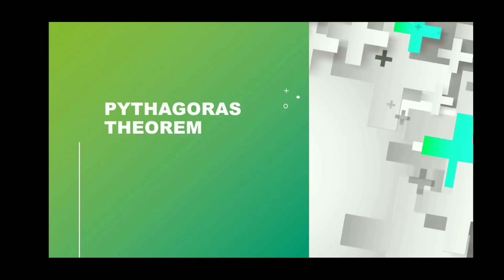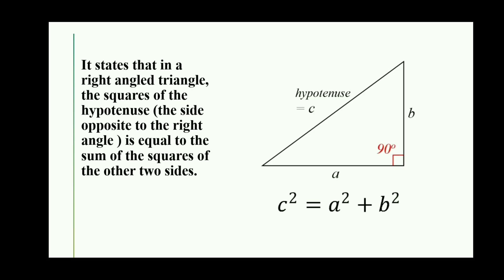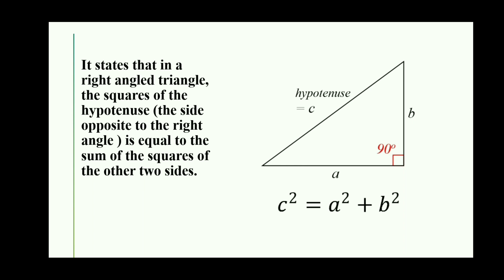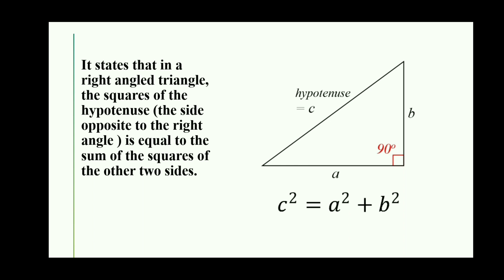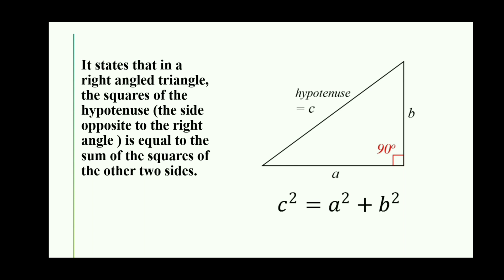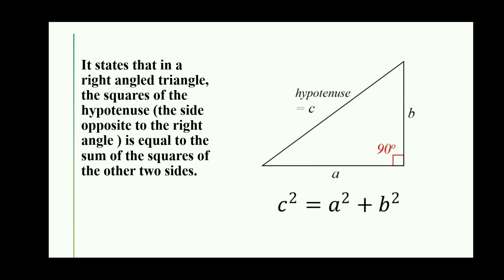Pythagoras Theorem | Maths Made Easy | Basics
Pathagoras Theorem

- Improve grades.
Hopefully this video is what you're looking for
And if you want to give any suggestion to improve this channel then you are welcome,  just write down your suggestions in the comment and we will try to adopt your suggestions and make this channel better
we hope that you are getting some help in your studies through this channel